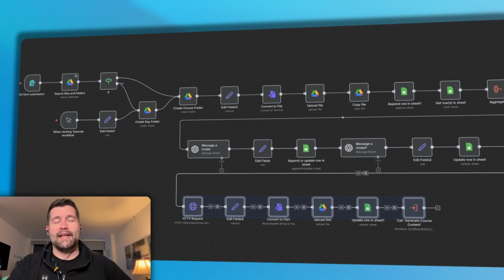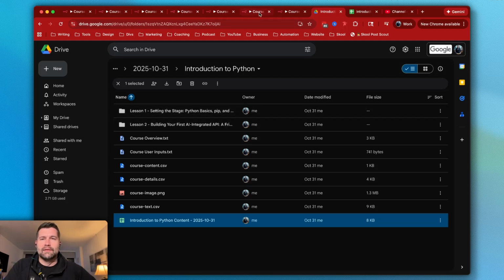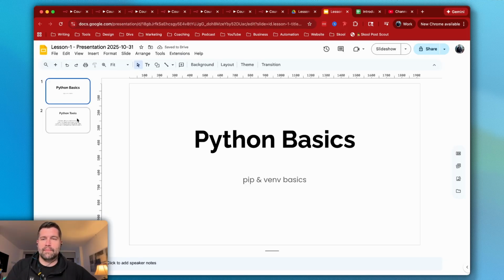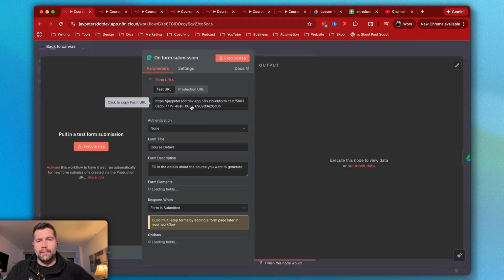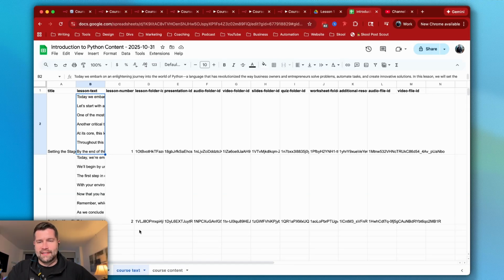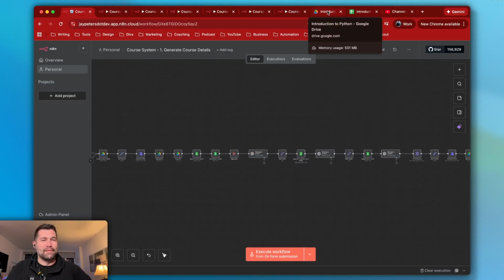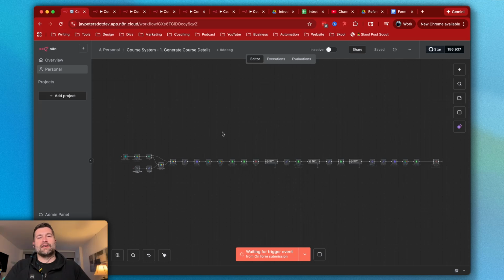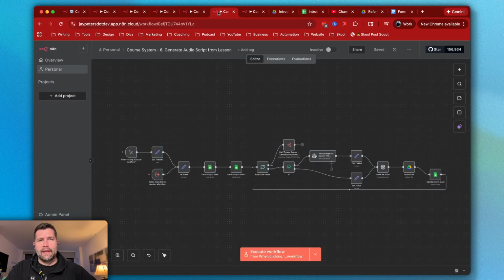I Tried to Build a SaaS in n8n...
✅ Join my FREE Skool community for this workflow when it drops, plus much more! 👇

Skool Owners!

What I thought would be a weekend project turned into 2 months of building. I created an online course generation system using n8n, ChatGPT and Google Drive, Docs, Sheets, Slides, Nano Banana, and the bonus part uses fmpeg to create the video.

While creating this system, I really started to see n8n for what it is as an automation platform, and how I pushed n8n to it's limits trying to build such a complicated system.

I began to wonder if create custom software would have been an easier solution. But I was able to get a really solid result out of 8 workflows in n8n.

More on that system soon, and more software content soon!